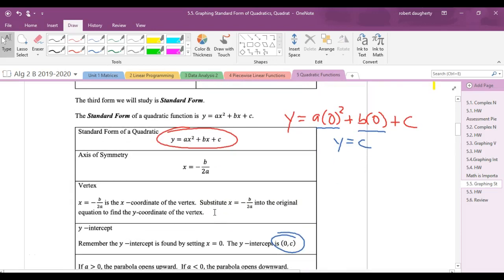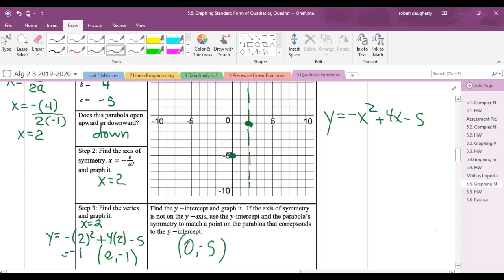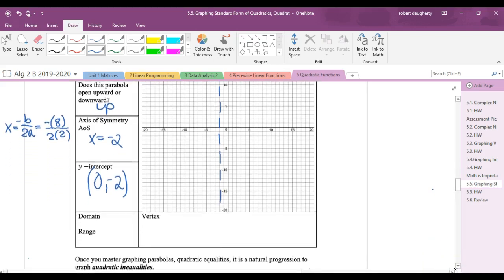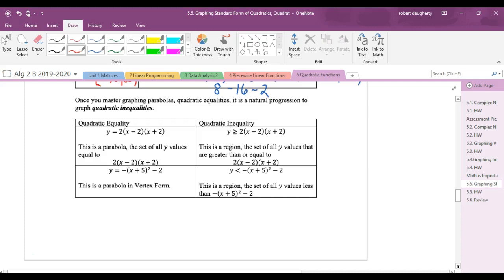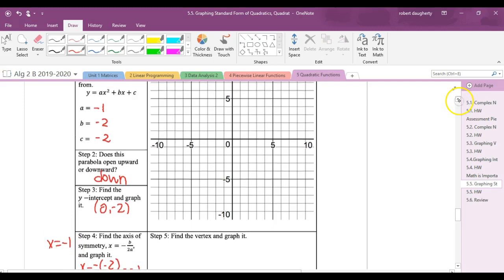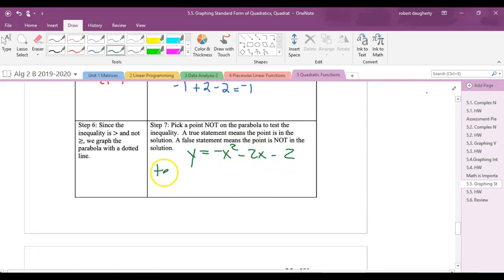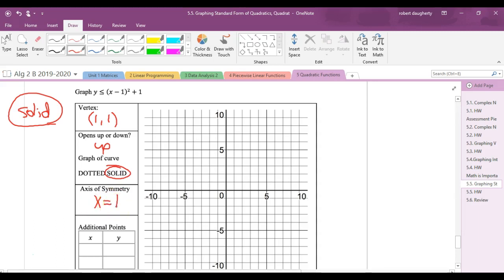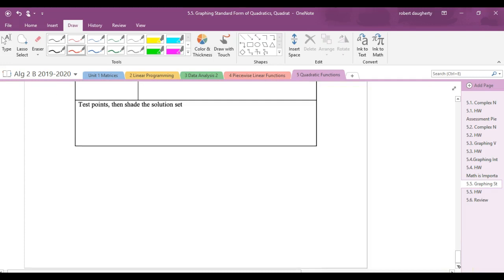Alg2 5.5 Standard Form of a Parabola, Inequalities